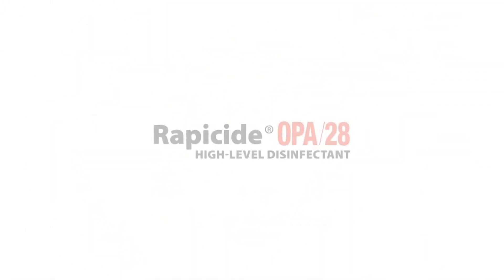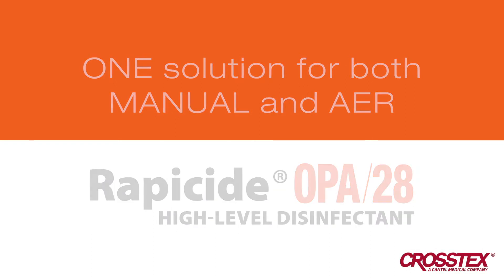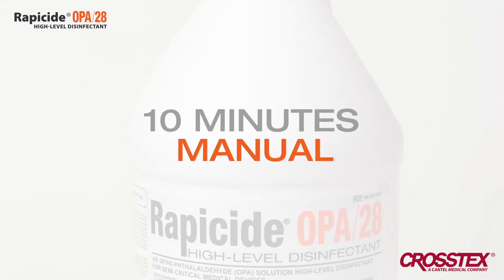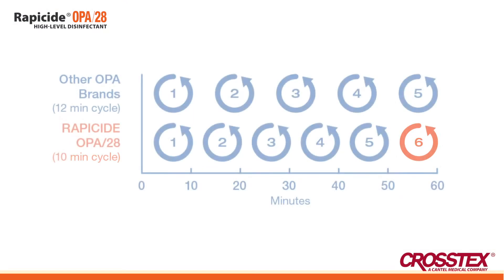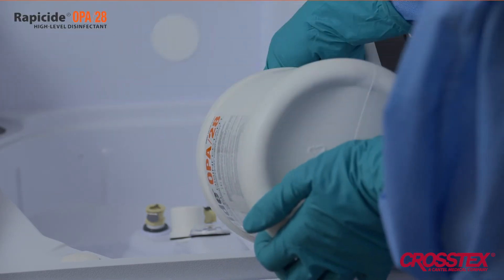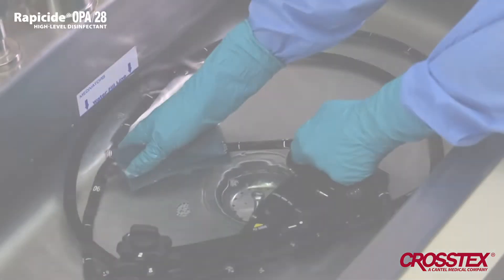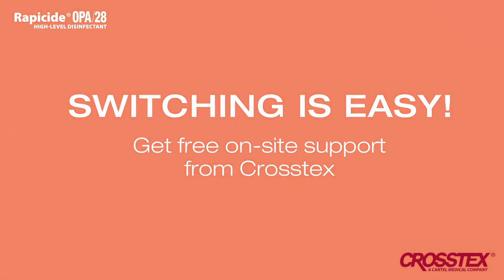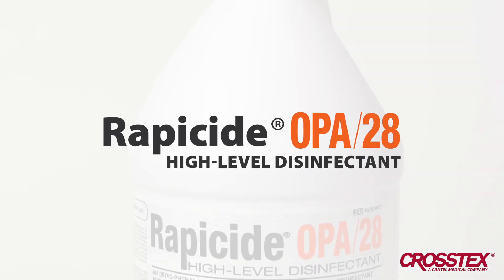Rapicide™ OPA28 - The Power of One High Level Disinfectant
A division of Cantel Medical Corporation (NYSE: CMN): Crosstex International Inc. manufactures a wide array of infection prevention and control products for the healthcare industry, the majority manufactured in its FDA-registered New York facility.

Founded in 1953 and headquartered in Hauppauge, New York, Crosstex sells innovative products including: sterilization pouches and accessories, chemical and biological monitoring products, patient towels and bibs, surface disinfectants and deodorizers, germicidal wipes, hand sanitizers, gloves, sponges, cotton products, saliva ejectors and evacuator tips.